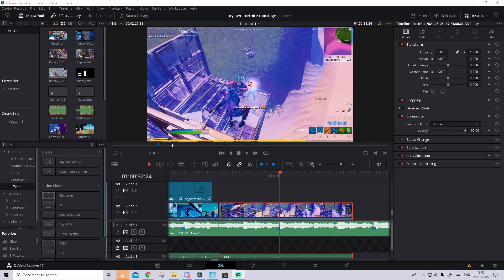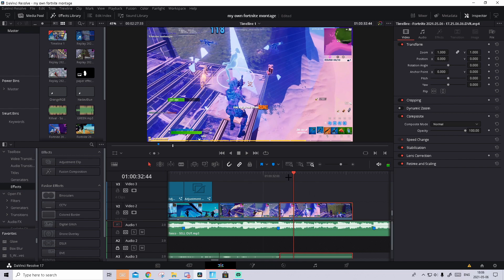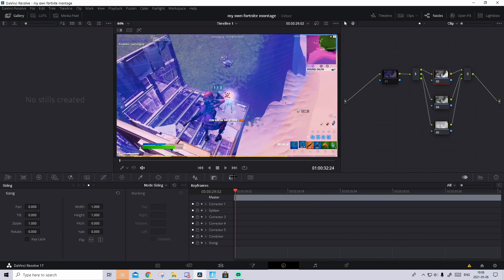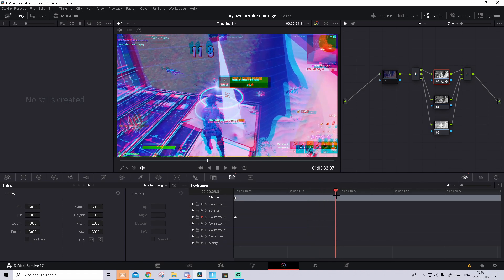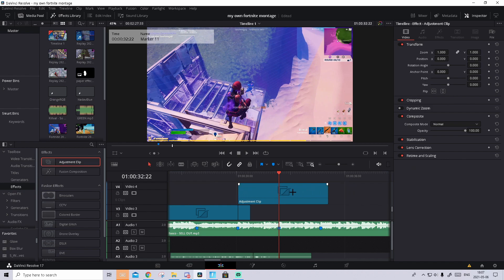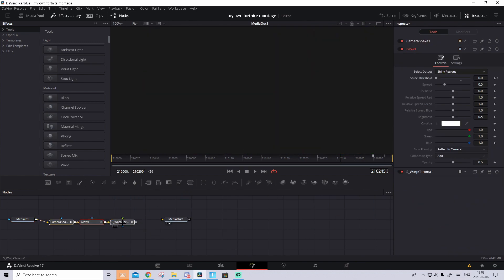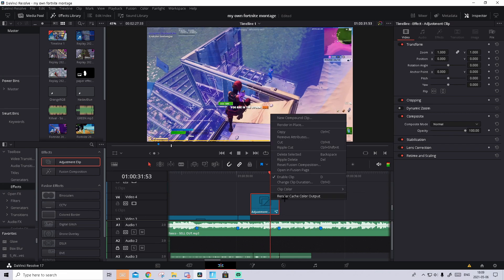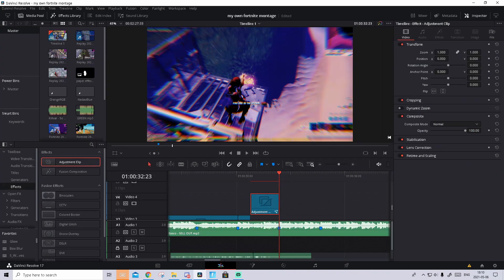how to MAKE the BEST RGB buildup effect (RGB impact, RGB buildup) in davinci resolve 17 or 16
Hi, in todays video I will show how to make a amazing RGB build up and kill effect in davinci resolve.

Timestamps:
0:00-what you will get/intro
0:48-kill impact effect
2:10-buildup effect'
3:30-outro